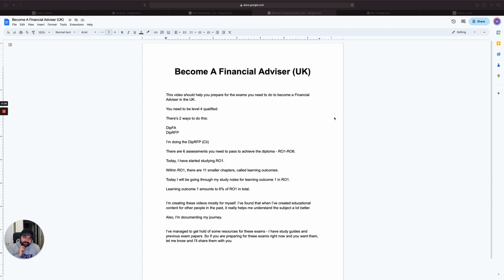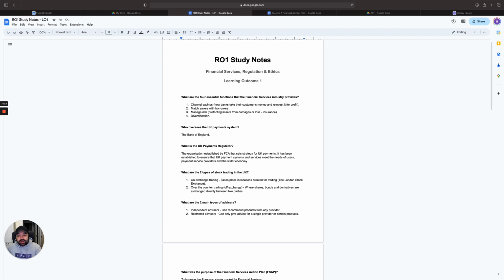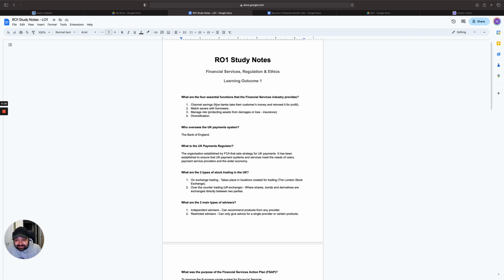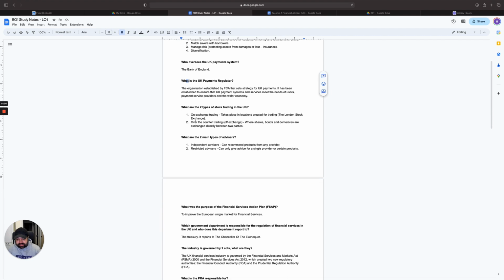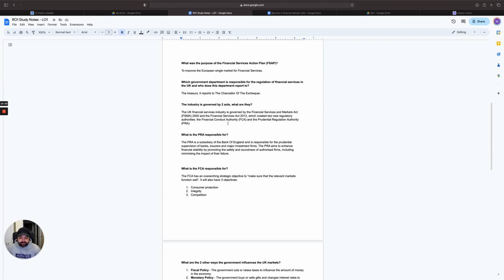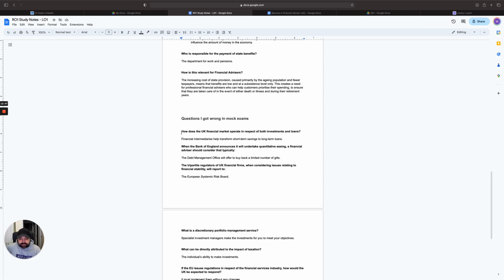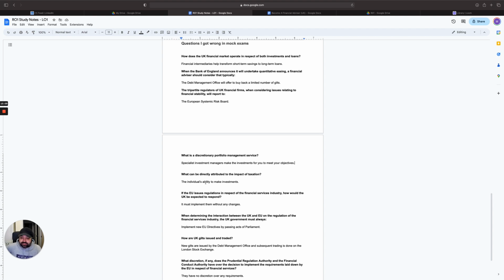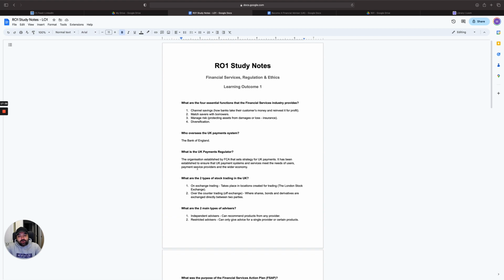Become A Financial Adviser (UK) - Study Guide For RO1 Exam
If you are studying to become a Financial Planner in the UK and are currently studying for your exams, this video should help. This is a study guide for people who are wanting to become a Financial Advisor in the UK. This study guide is for learning outcome 1 in the RO1 exam.